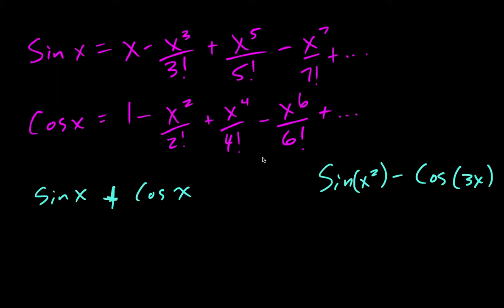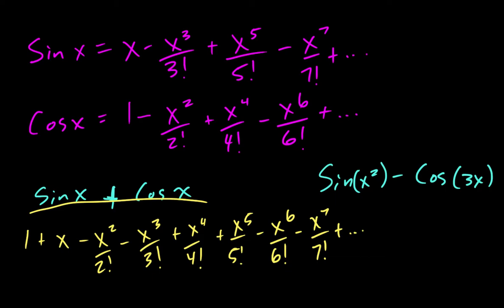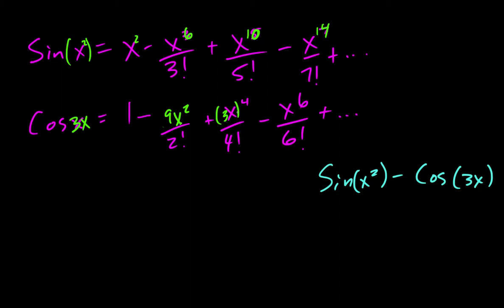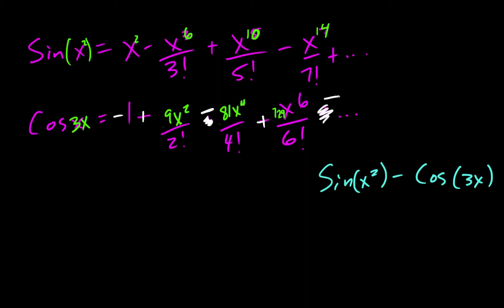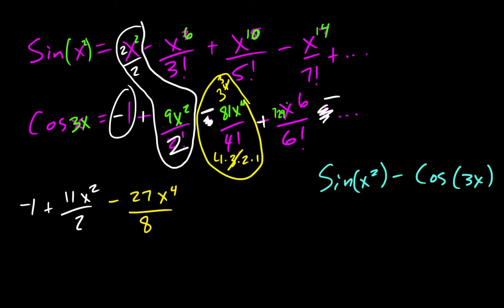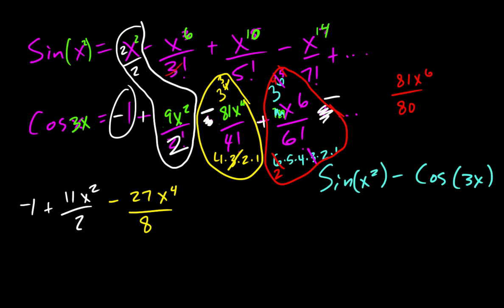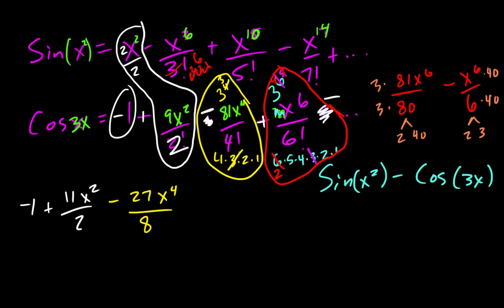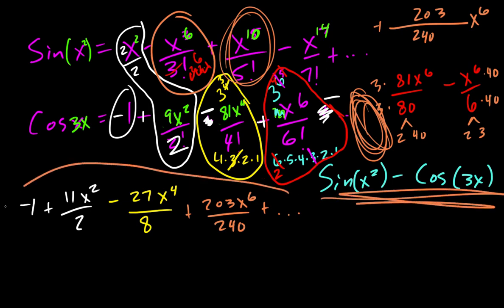24D - Addition and Subtraction (Maclaurin Series)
24D - Addition and Subtraction (Maclaurin Series)